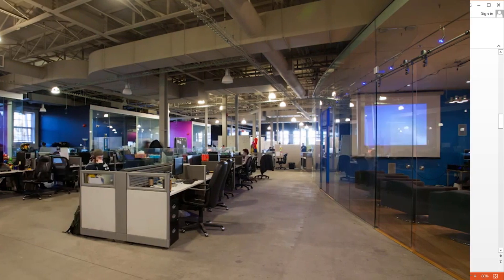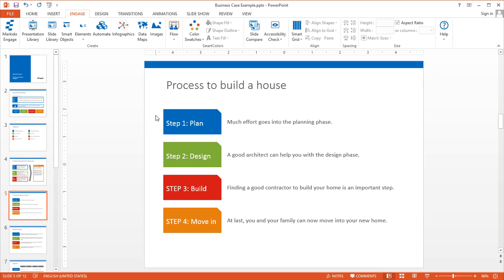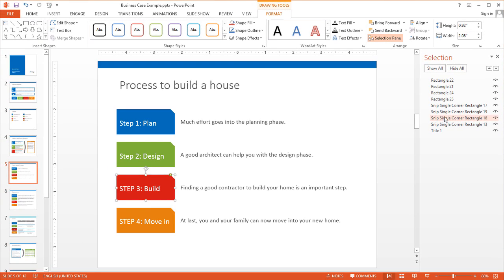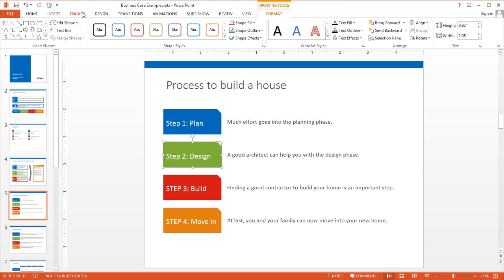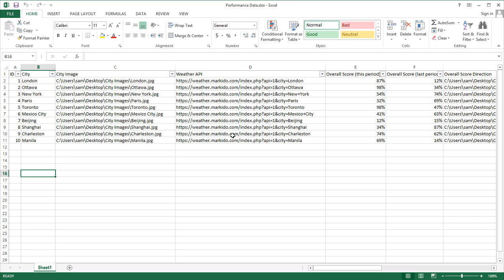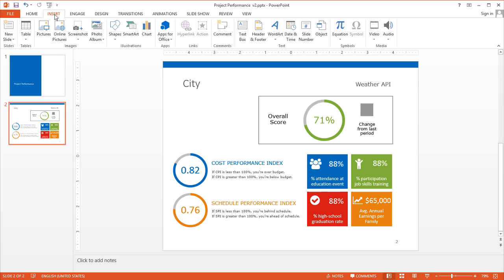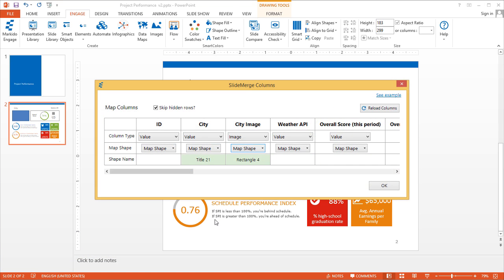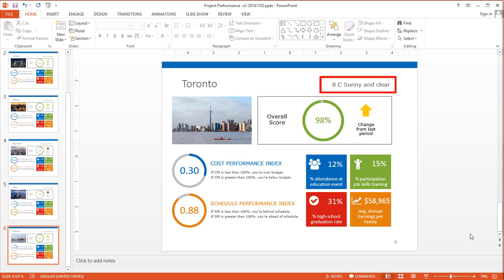What's new in Engage v2.80.2 PowerPoint add-in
-New Automation : SlideMerge. Use rows of Excel data to generate many slides or presentations based on a slide template. Think mail merge but for presentations.
-New integrated Automation to handle images.
-Automation from Excel now allows for api urls, image urls and image file paths to be used as cell values.
-New Accessibility features : presentation tests, visual reading order disply and fix, help in fixing alt text and added a slide description feature.
-New Slide Library category for Images.
-Automate file references are now relative if the data file is equal to or below the PPTX in the folder structure.
-Added an activate link to the bottom of the upgrade dialog.
-Infographics now respect their depth (z-order) when being redrawn.
-Timeline infographics now allow events on the exact same date / time.
-Timeline infographics now accomodate date and time formats with a single value. ex. "YYYY".
-Improved Flow to be locale agnostic.
-Updated image search to new Bing cognitive search api v5.
-Add support for .xlsm and .xlsb to the automate file types.
-Added Taiwan to the world by country datamap.
-In rare network system configurations ensure denied updater doesn't cause exceptions.
-Fixed delta bar value difference in some cases.